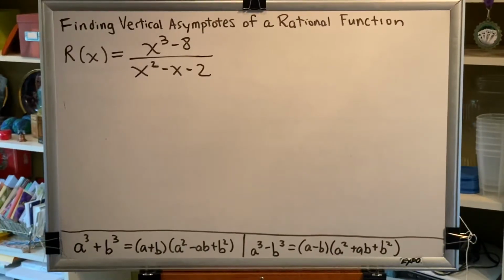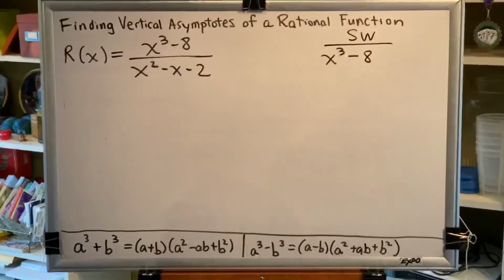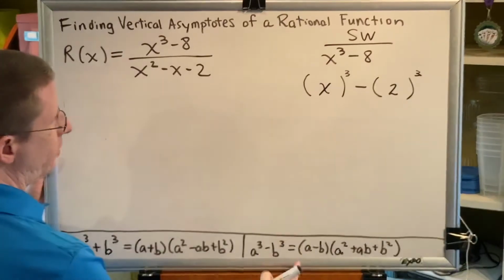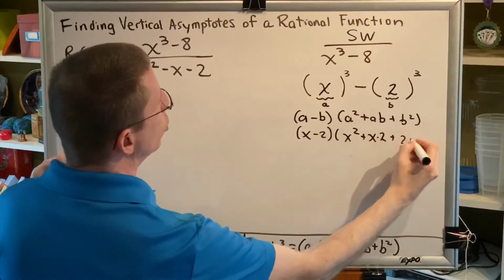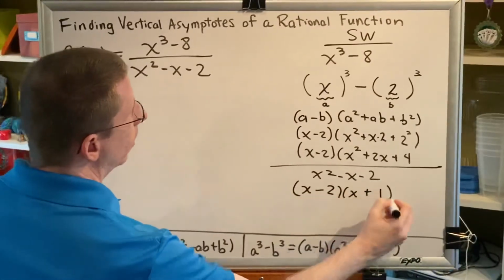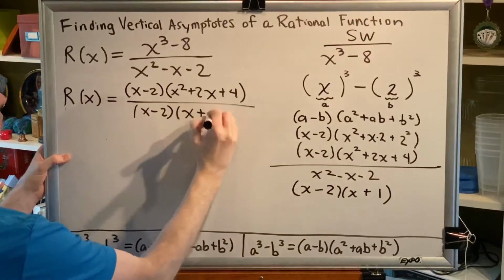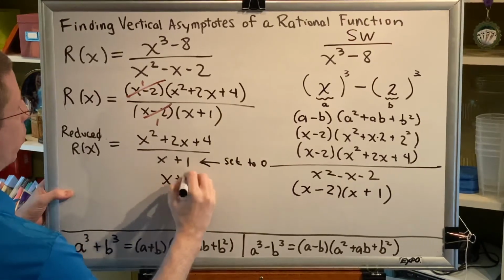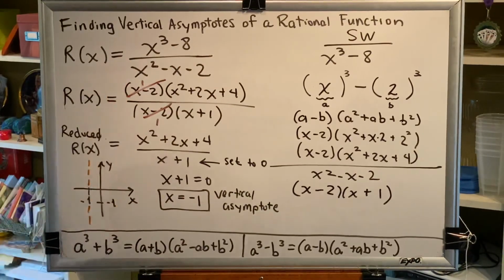Finding the Vertical Asymptotes of a Rational Function (Part 3)